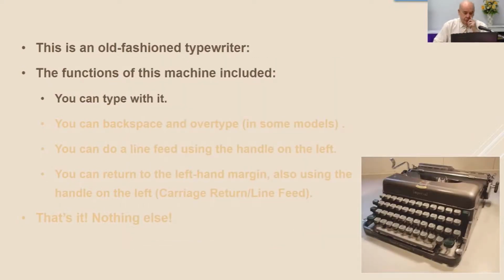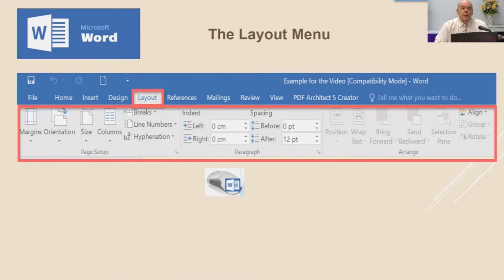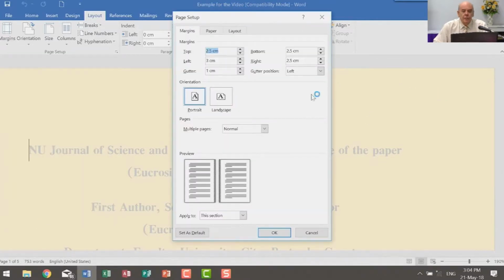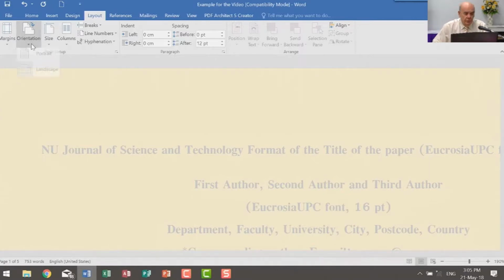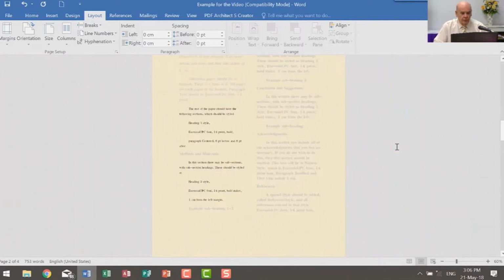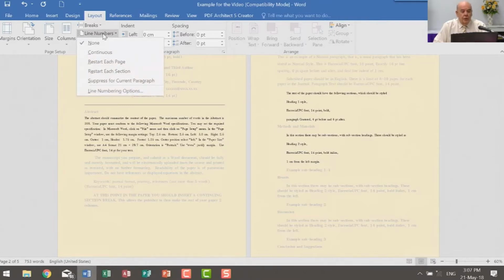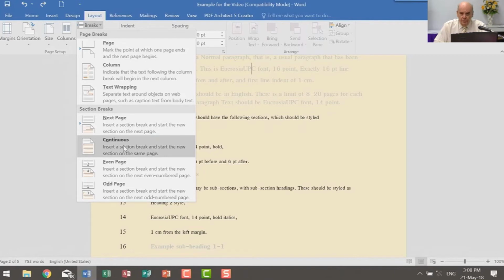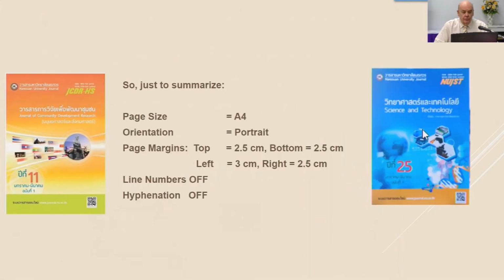Introduction to the Course and Page Layout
Introduction to the Course and Page Layout, Naresuan University Graduate School